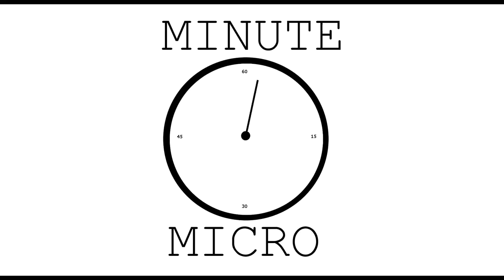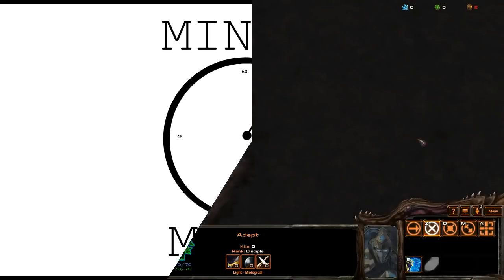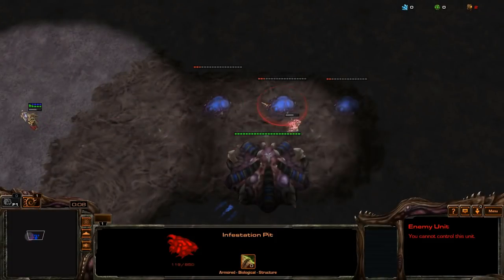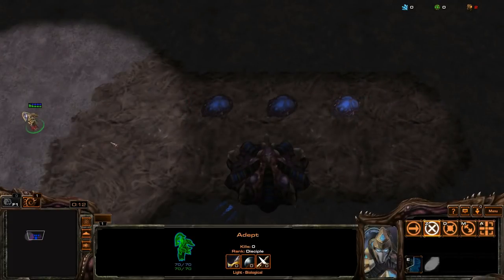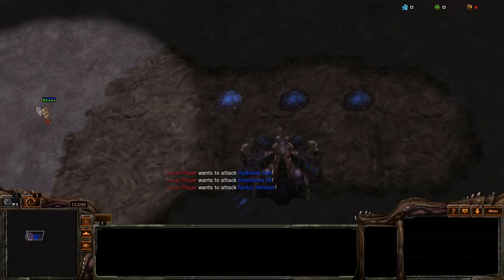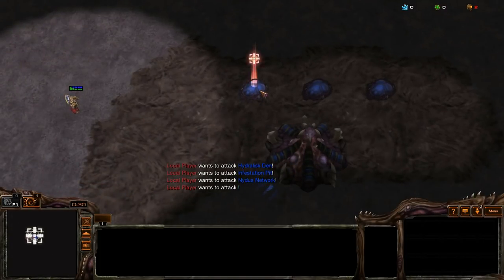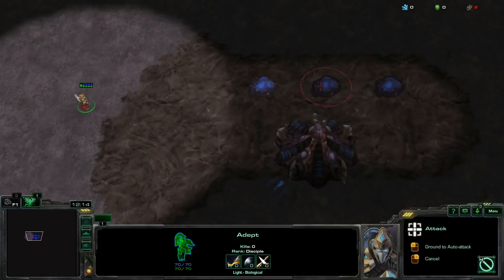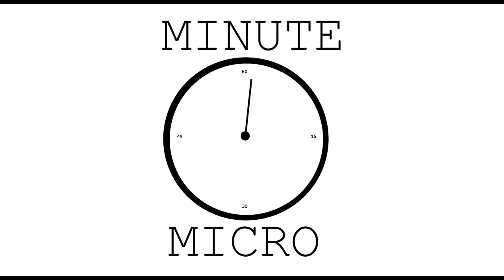Minute Micro - Episode 7: Scouting Without Selection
Minute Micro is a series of 1-minute videos explaining how to perform common micro techniques. This episode is on scouting tech without selecting it.